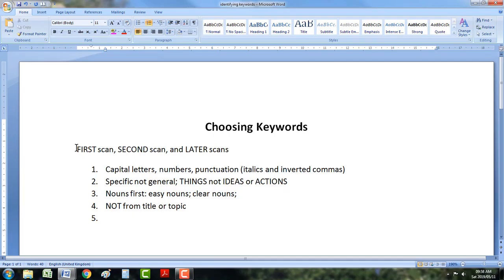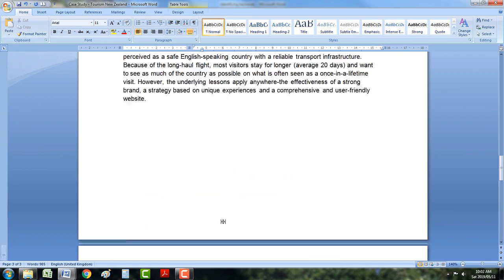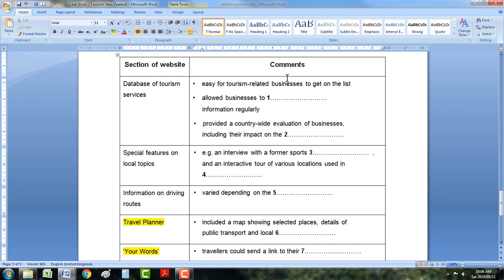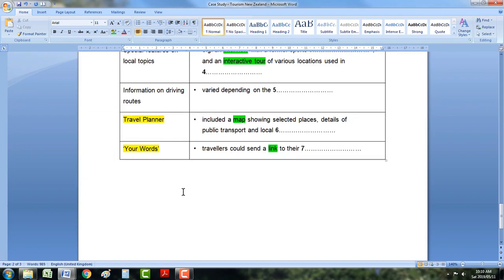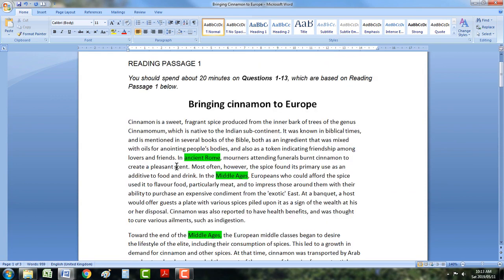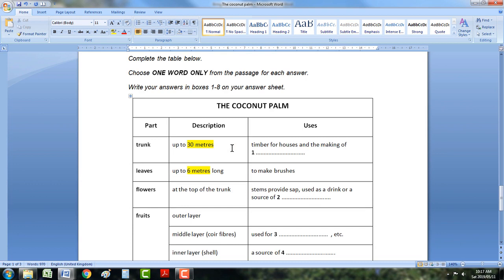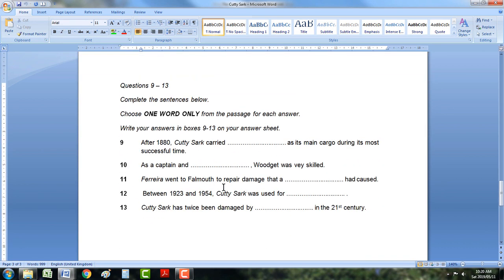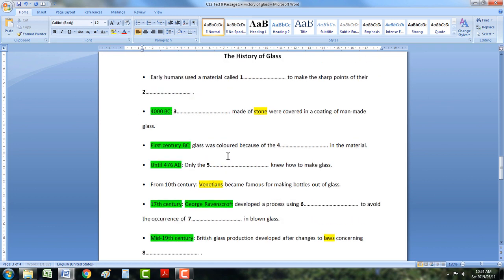Gareth IELTS | IELTS Reading- Choosing Keywords | Band 7+ Score | Edumap Immigration